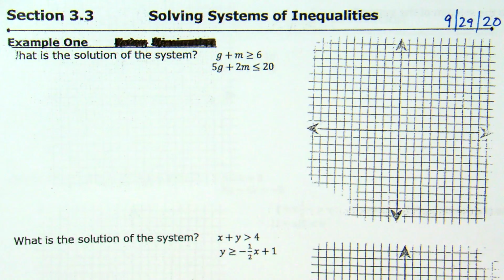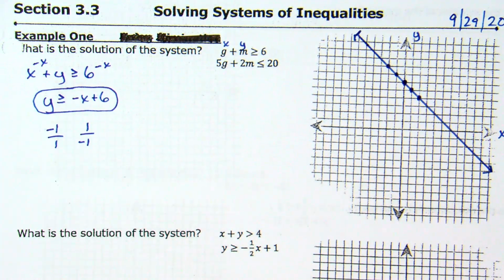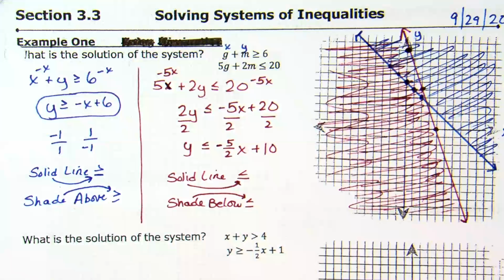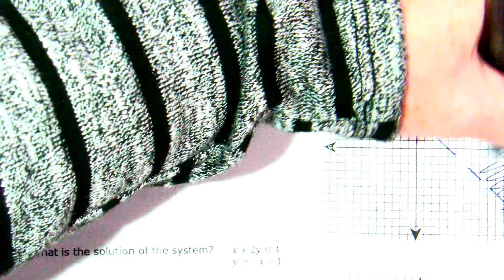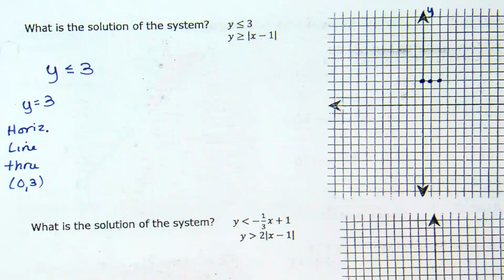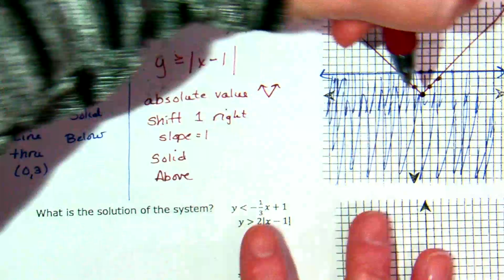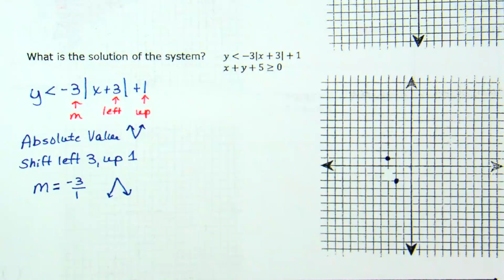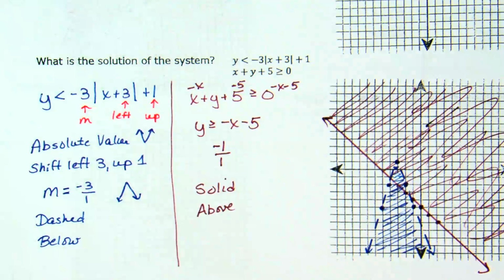Lesson 3 3